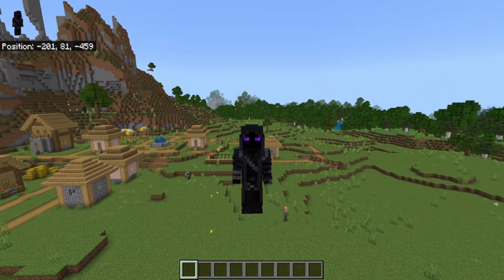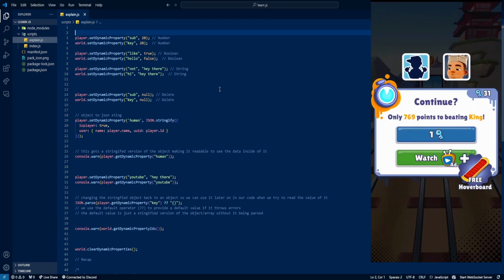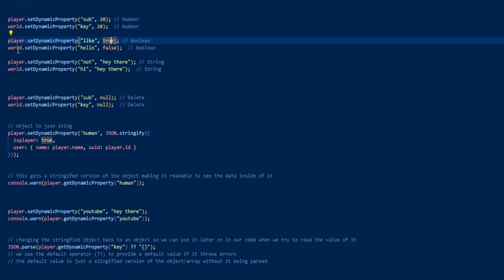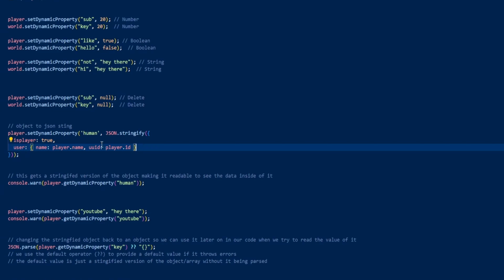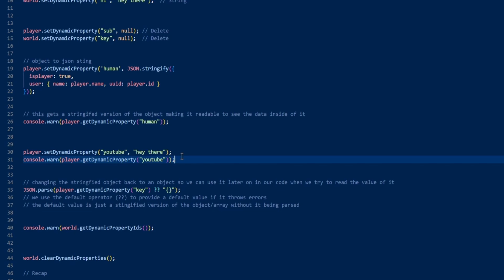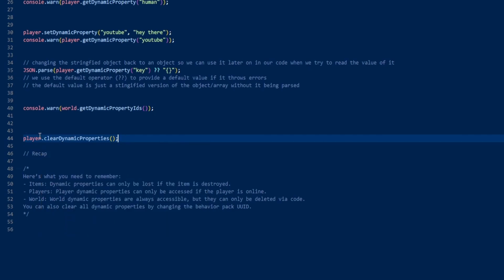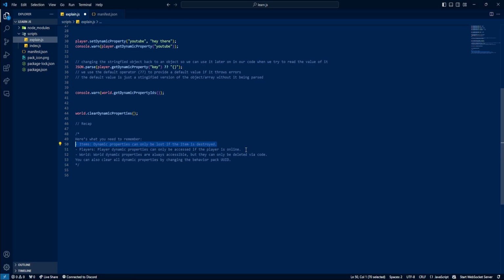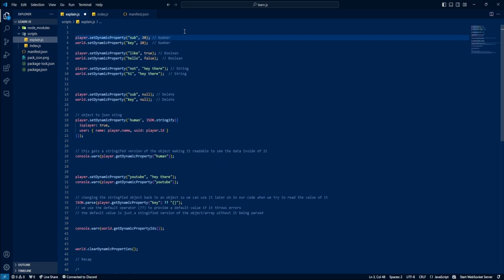Learn Javascript For Minecraft Bedrock (Pt4 - Dynamic Properties)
Visual Studio Code: The epicenter of your Minecraft modding journey.

But remember, GameTest Framework is an experimental playground within Minecraft.

⚠️ Important Note: GameTest Framework is continuously evolving, with additions, removals, and changes. Stay informed by checking the Minecraft Changelog regularly!

Let's explore the limitless possibilities of GameTest Framework with Visual Studio Code. Dive in and start crafting your Minecraft dreams today! 🎮🔥